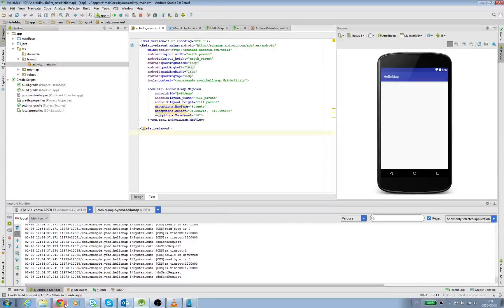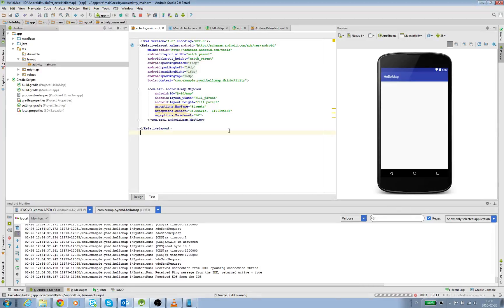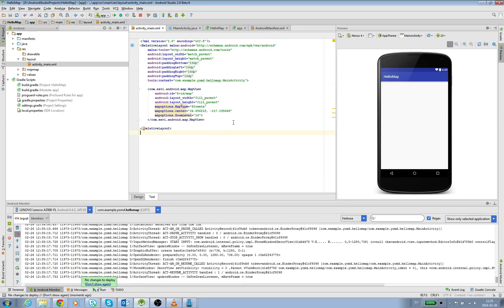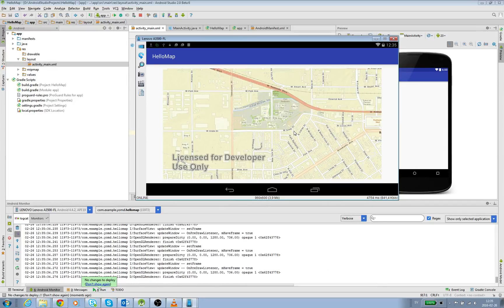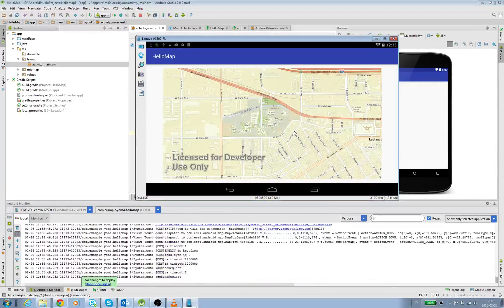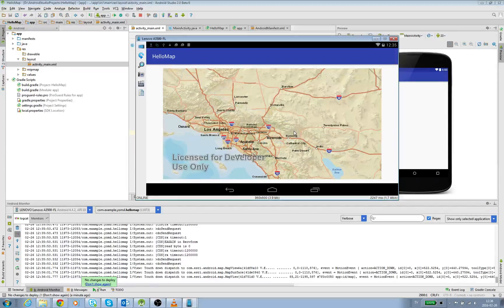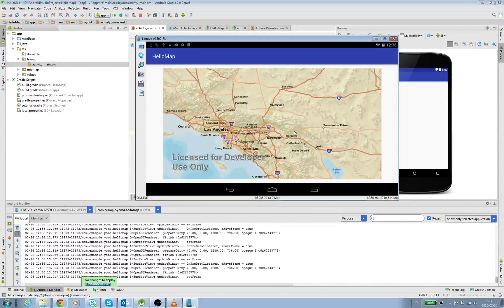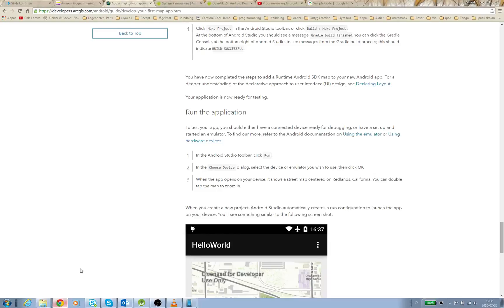ArcGIS First Map App AndroidStudio 2 0 part4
Part 4 of the first Android ArcGIS app from arcgis developers